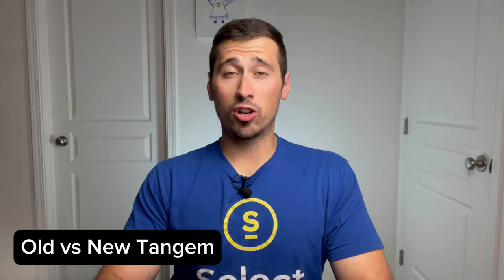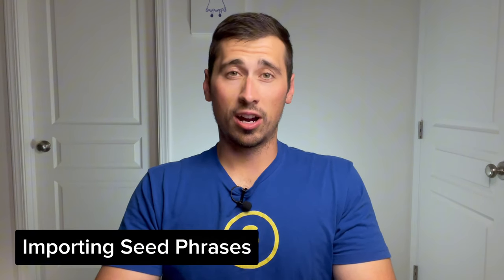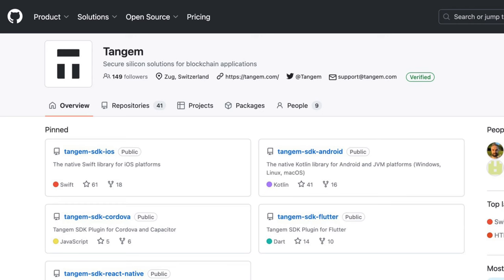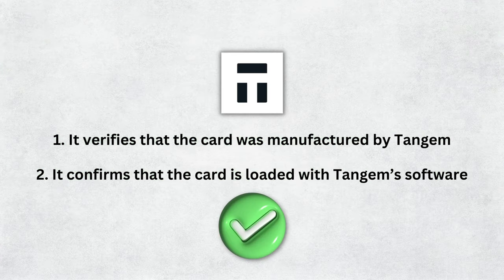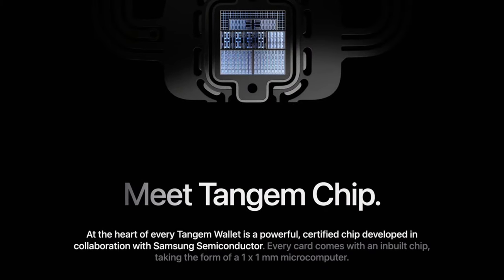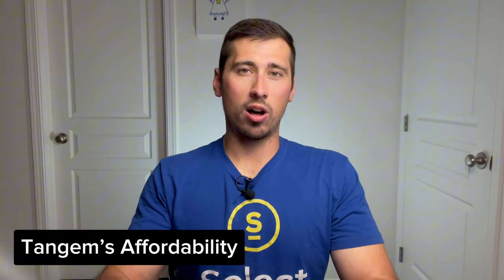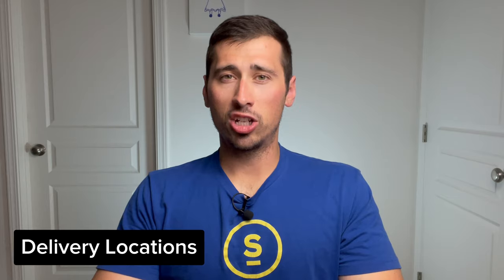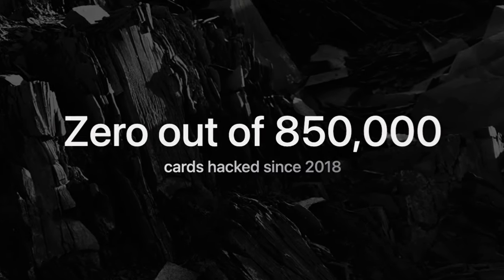25 Things You Should Know About Tangem Wallet BEFORE Buying!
The new Tangem Wallet (Tangem 2.0) is one of the best cold wallets on the market. But there are a ton of questions that need answers. In this video, I cover more than 25 of the most asked questions about the new Tangem wallet.

Chapters:

00:02 - First Gen vs. New Tangem Wallet
00:41 - Seed Phrase Generation
01:22 - Seed Phrase Safety
01:55 - Importing Seed Phrases
02:12 - Private Key Bit Length
02:37 - Creating A Passphrase
03:00 - Is Tangem Open Source
03:20 - Tangem Wallet Setup Time
03:39 - Multiple Address Support
04:00 - Who Knows the Private Key
04:20 - Is Your Card Authentic
04:51 - What If You Lose Your Phone
05:18 - Lost or Stolen Tangem Card
05:40 - Updating Tangem Wallet
06:00 - Is Tangem Durable
06:51 - Tangem Wallet Warranty
07:09 - Can You Stake With Tangem
07:24 - Does Tangem Support XRP
07:55 - Tangem Crypto Limit
08:19 - How to Upgrade to Tangem Wallet 2.0
08:41 - Why Is Tangem So Affordable
09:08 - Where Is Tangem Made
09:44 - Where Does Tangem Deliver
09:56 - What If Tangem Goes Out of Business
10:37 - Is 2 or 3 Tangem Cards Better
11:05 - Has Tangem Been Hacked

Wishing you safe and successful crypto adventures.
- Alex Gomez 🫶